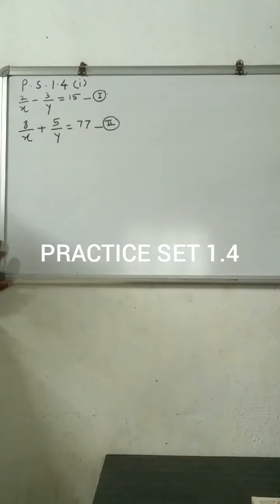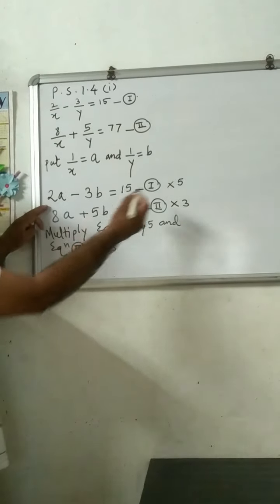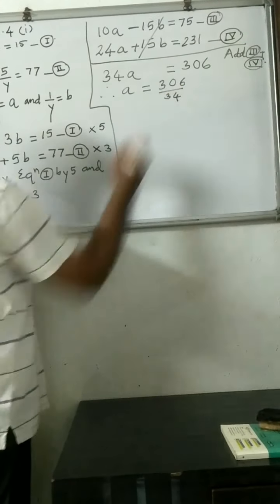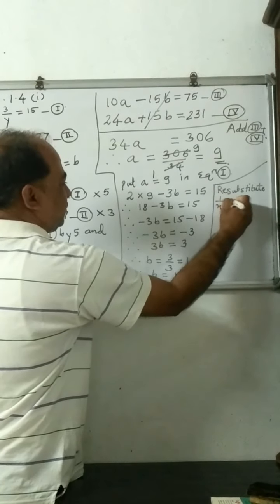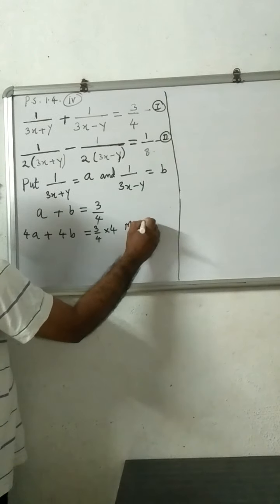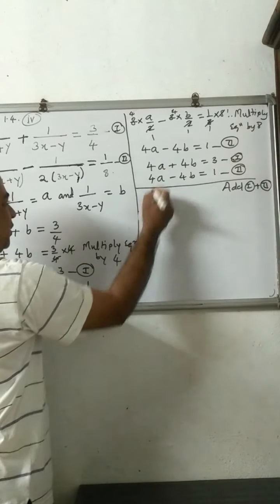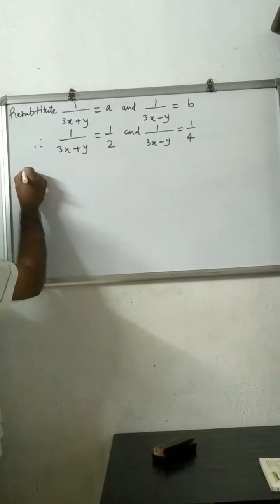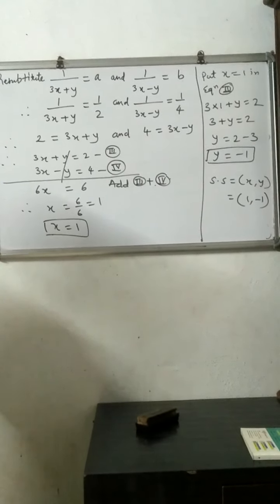Class 10 Maths | Linear equations in two variables | practice set 1.4 |simultaneous equations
class 10 mathematics l

Linear equations in two variables|practice set 1.4|simultaneous equations| class 10 Maths|Algebra

Linear equations in two variables|practice set 1.4|class 10|Maths|algebra

I have solved linear equations in two variables simultaneously by substitution method in this video.

class10 maths Linearequationsintwovariables practiceset1.4#
simultaneous equations,
class 10 Maths,Algebra,